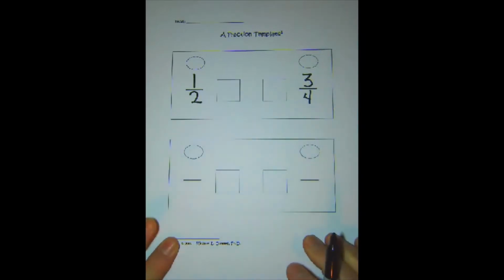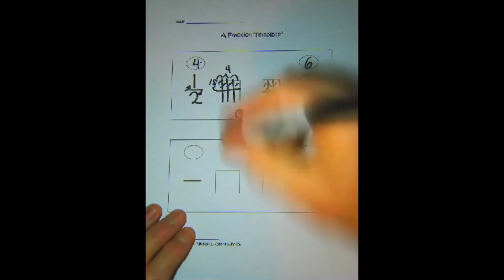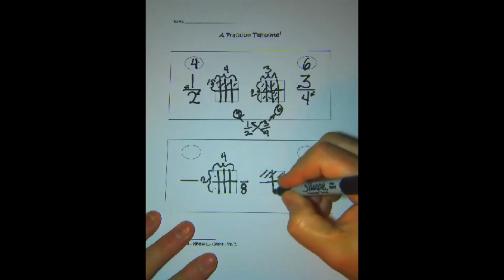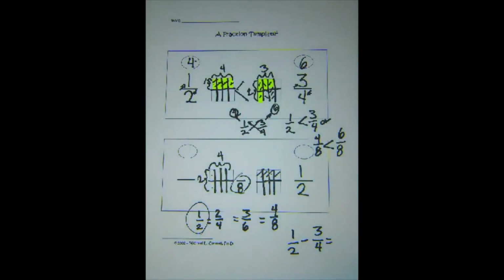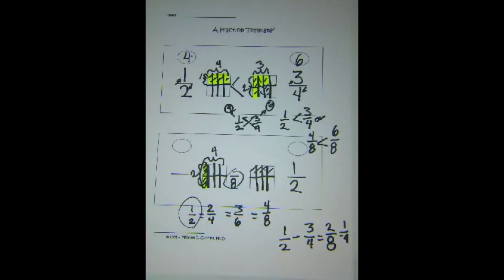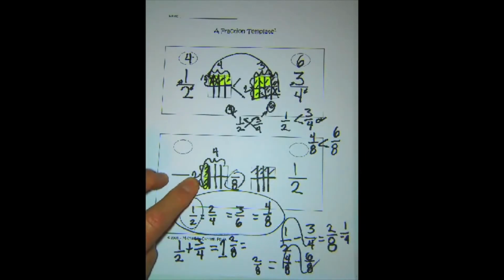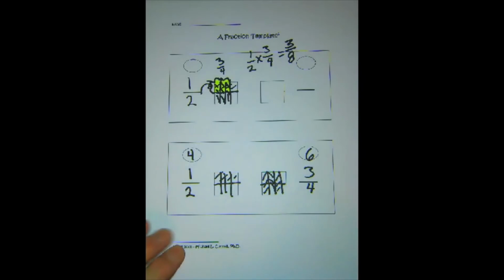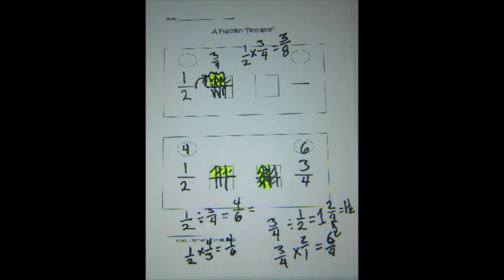Fraction 1 2 and 3 4 Walkthrough